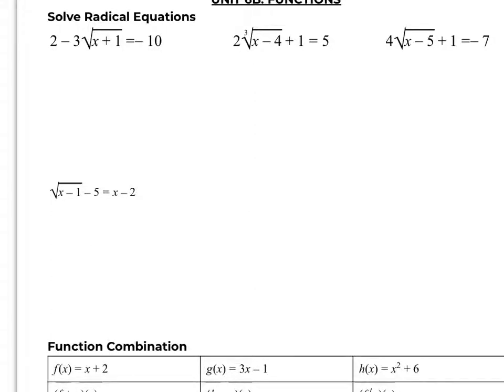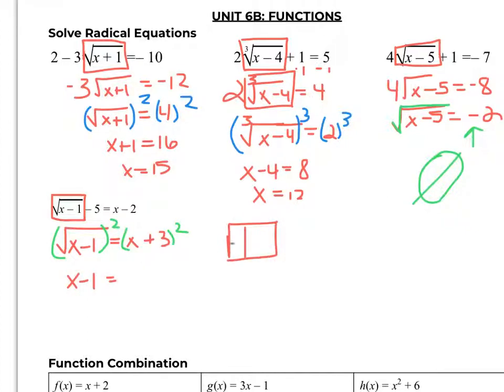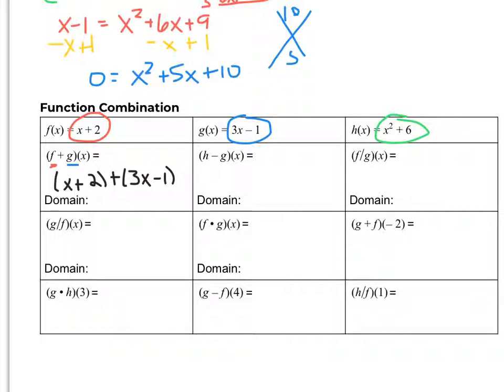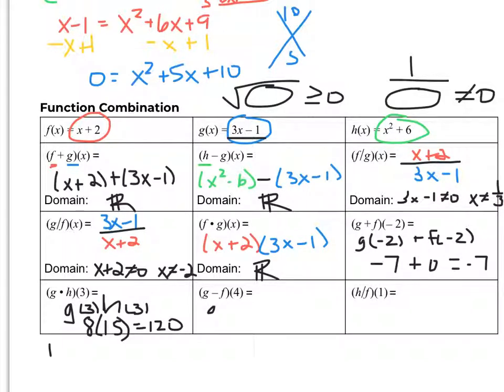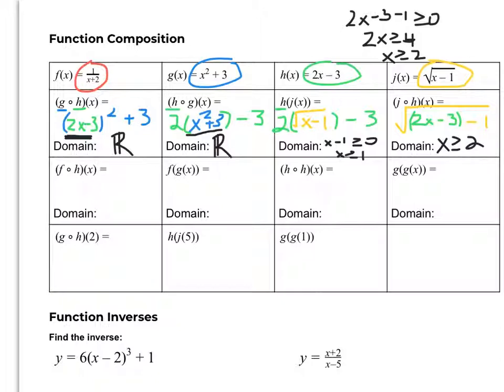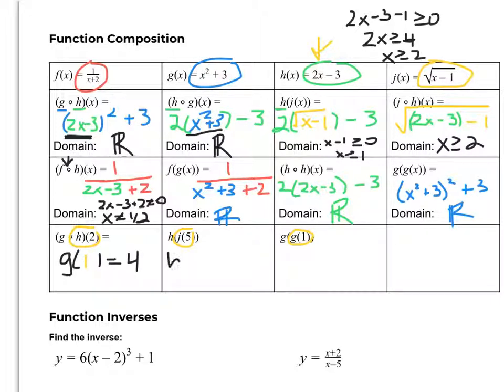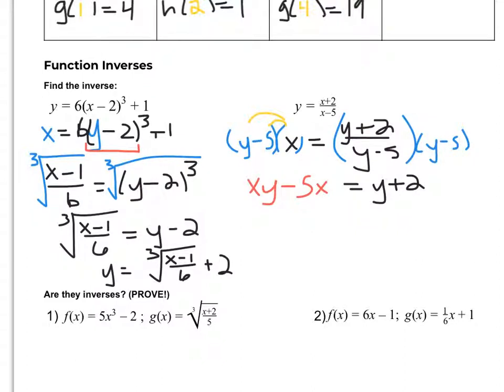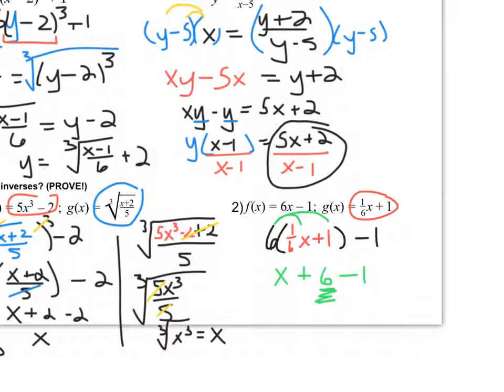Radicals and Functions Final Review